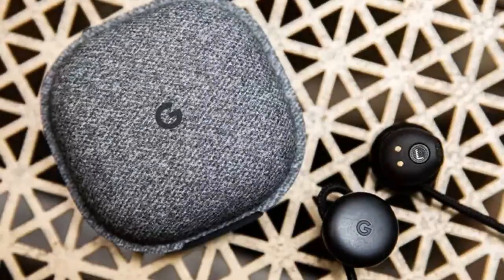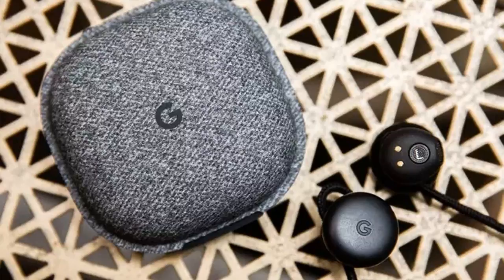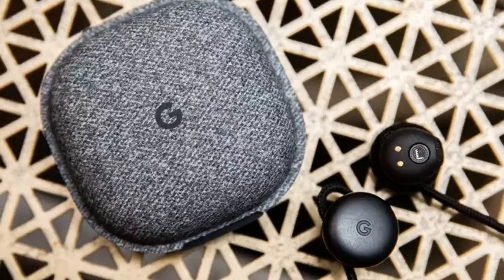Google Pixel Buds review: the best wireless headphones I've ever wanted to throw in the river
I’m OK with the idea of headphones jacks going away on smartphones. It’s not ideal, but it’s clearly the future and the sooner everyone embraces wireless headphones--or slides sadly into a life dependent on dongles--the smoother the transition will go. Buttons, however, still have a place on gadgets, despite manufacturers’ quests to turn everything to touch. In fact, if Google’s new Pixelbud headphones had a button or two, I may not have had moments where I wanted to ball them up and throw them into the murky depths of the East River.
Pixel buds are Google’s first pair of wireless headphones. They connect to an audio source via Bluetooth, but there is a rope-like cord that tethers the buds to each other. They’re designed as a companion piece to the new Pixel 2 and Pixel 2 XL smartphones, both of which were announced as part of a barrage of new hardware earlier this year at Google’s I/O developers’ conference.